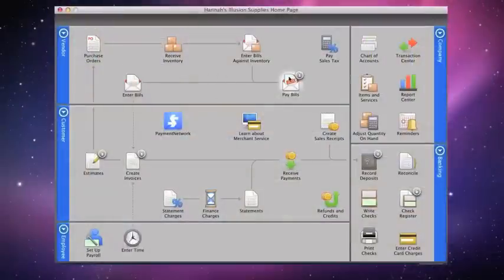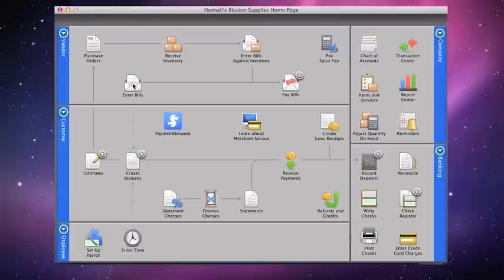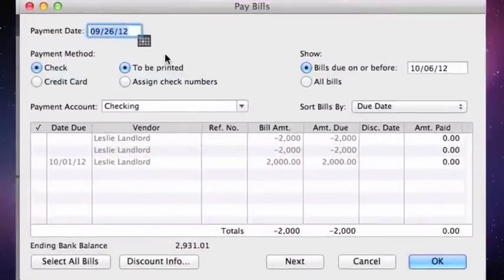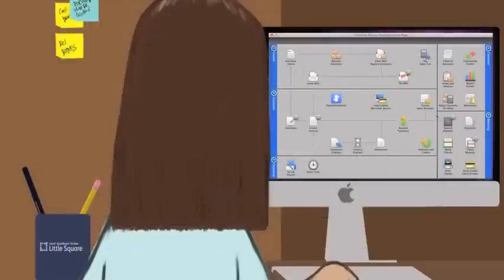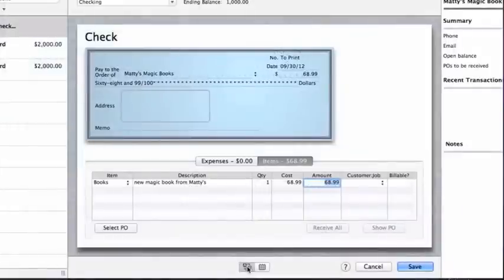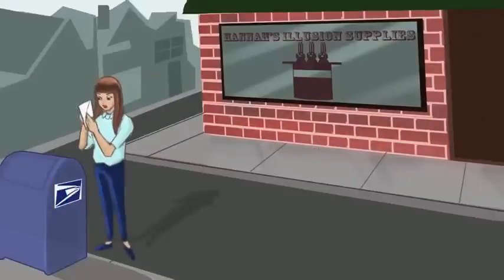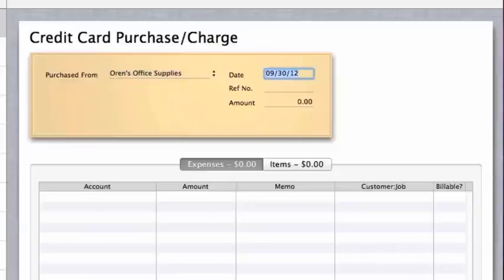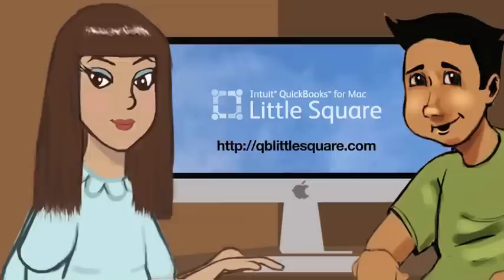Paying bills with QuickBooks for Mac (2013)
Watch how Hannah uses QuickBooks for Mac to track her bill payments.